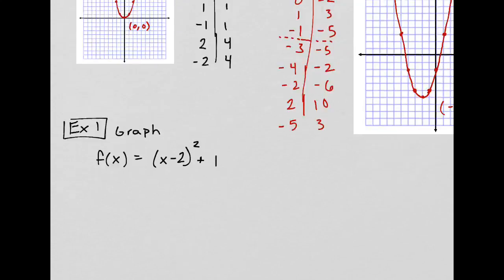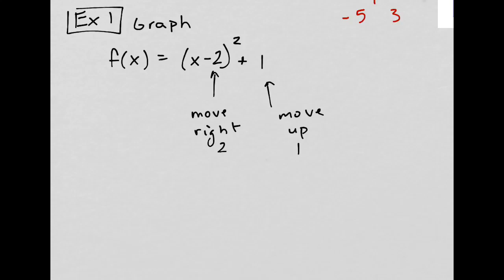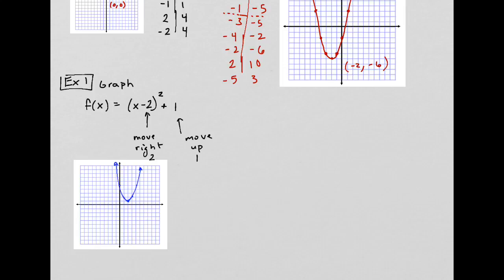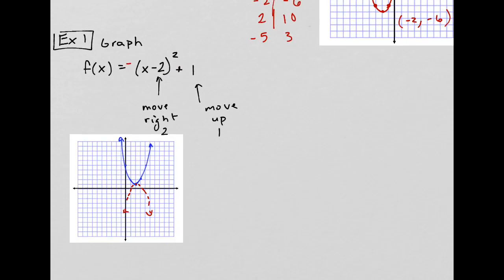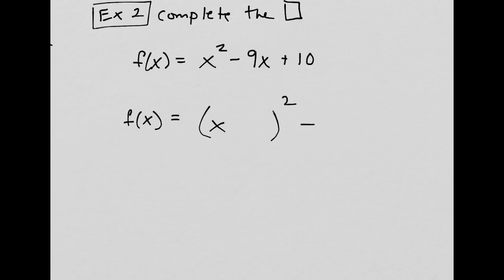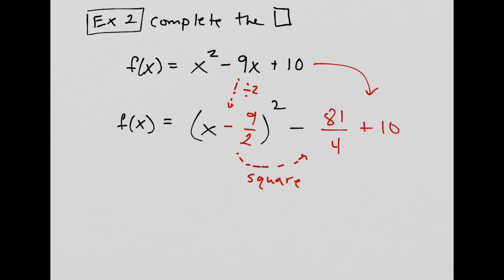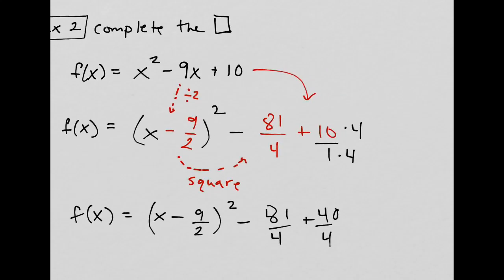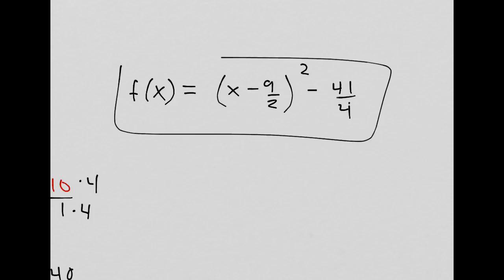Quadratics Part 2b from lecture